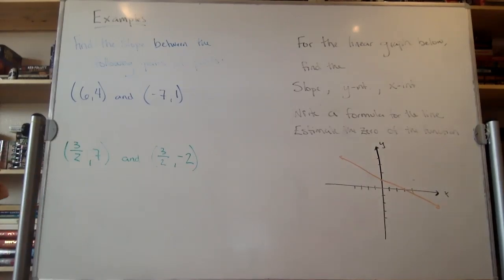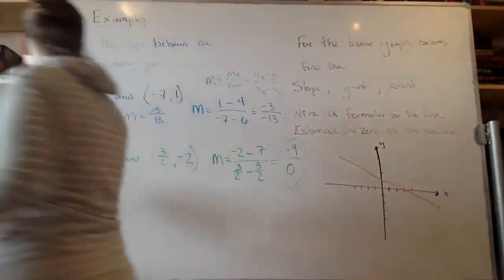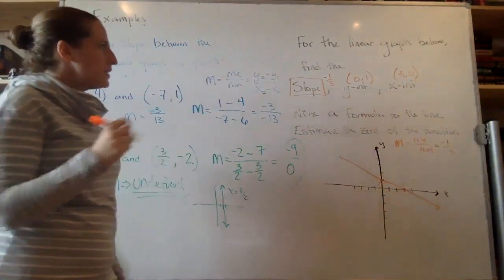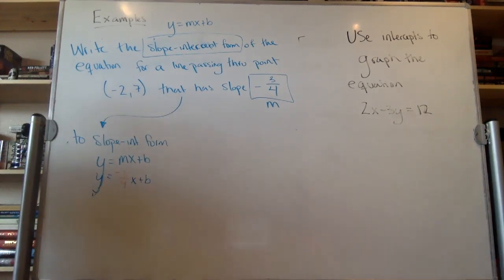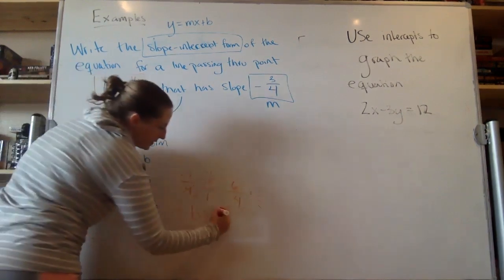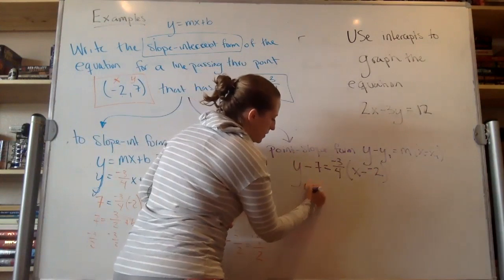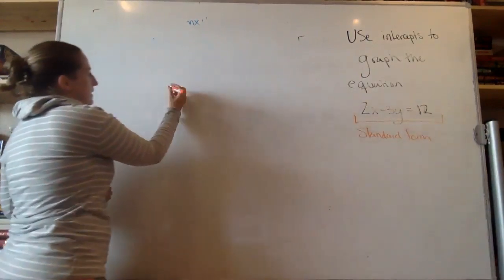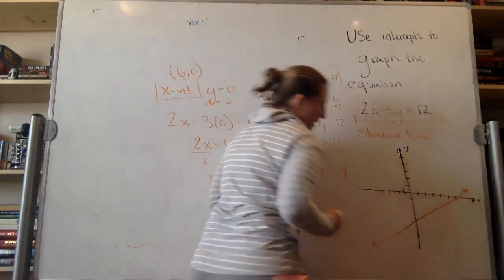Examples linear functions